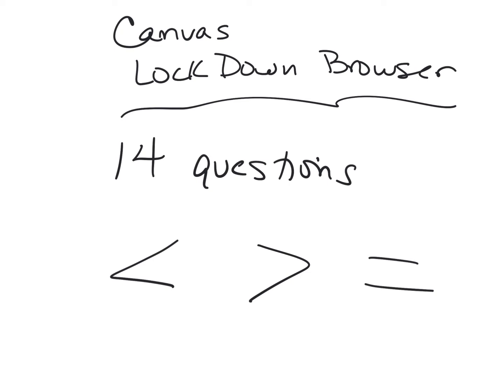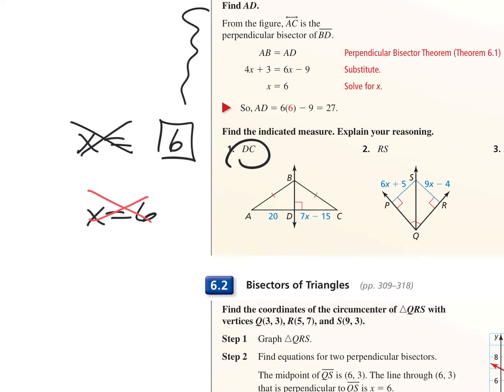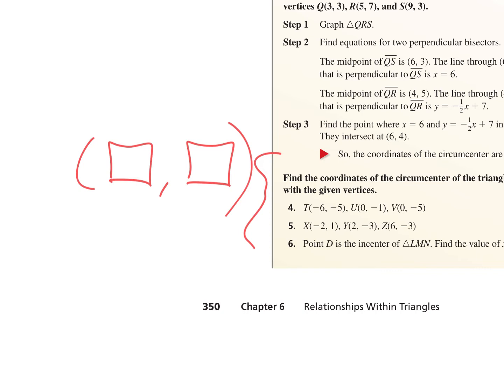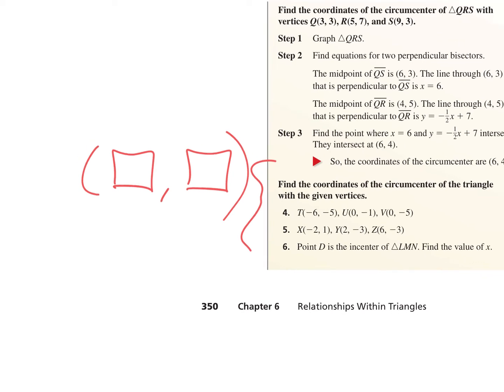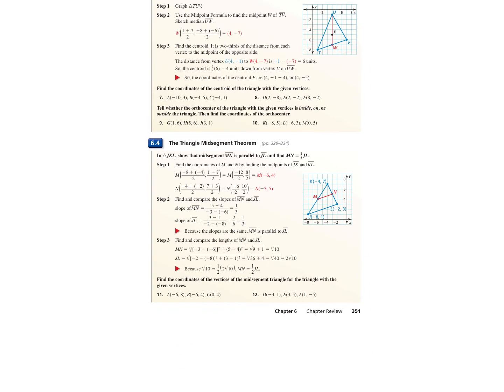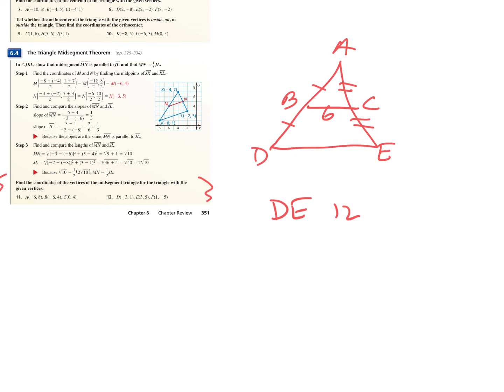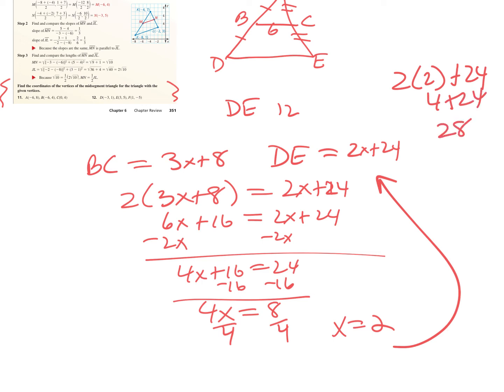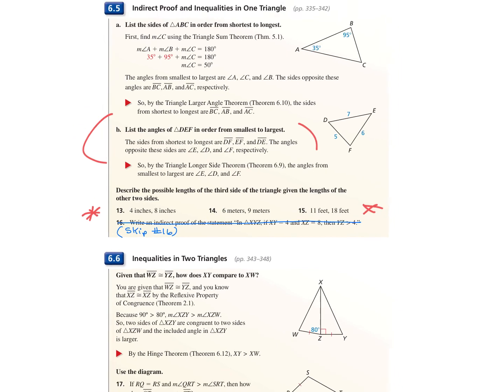11.8.21 GeoH Test Review Chapter 6.mp4